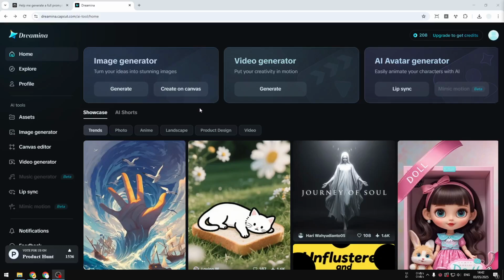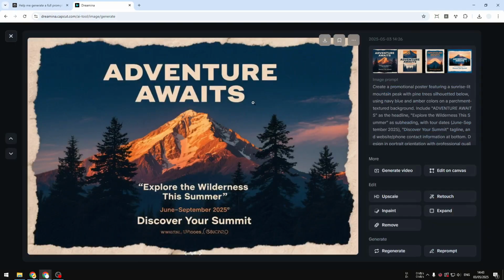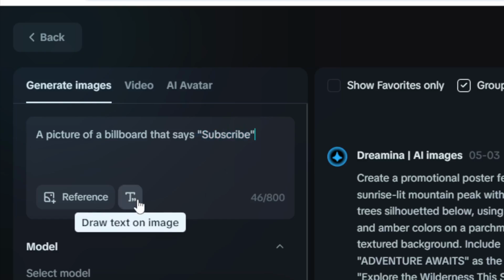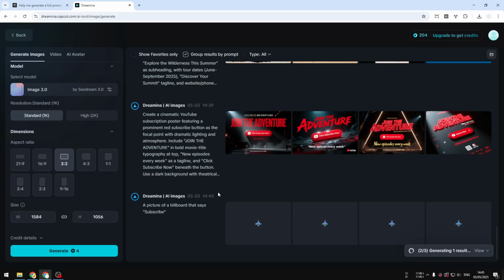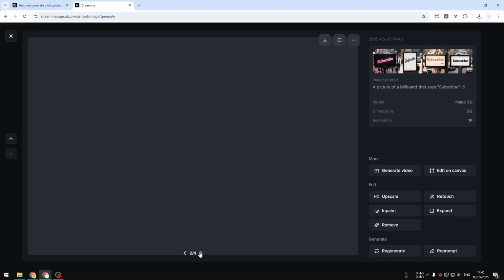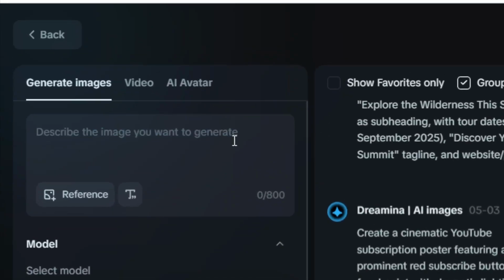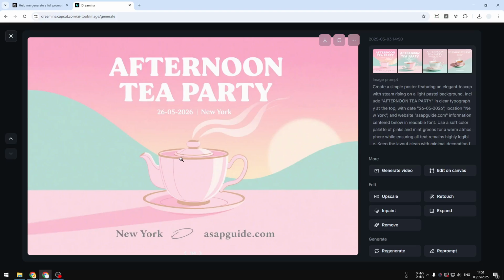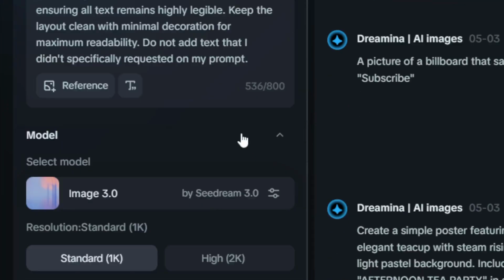How to Write Readable Text on AI Image Seedream 3.0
👉 In this video, I'm going to show you the best practices to write text on AI images on Seedream 3.0 via Dreamina Capcut.

00:00